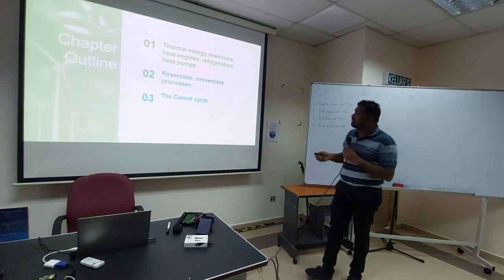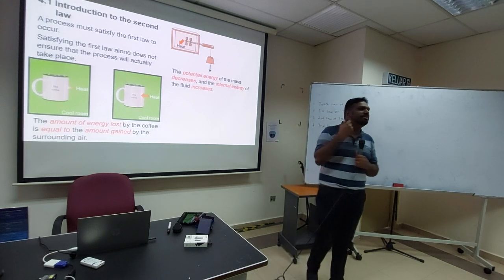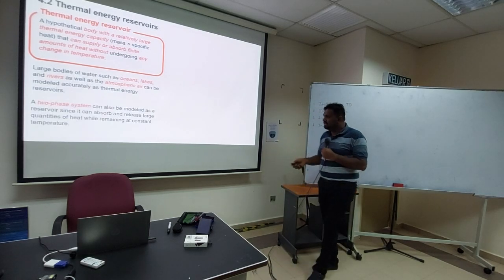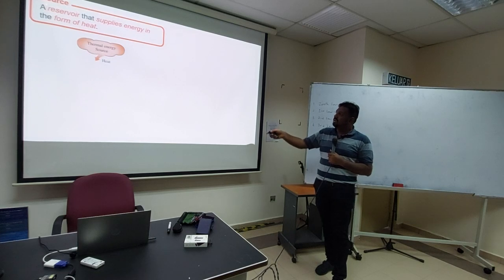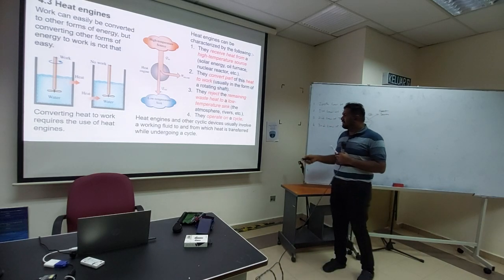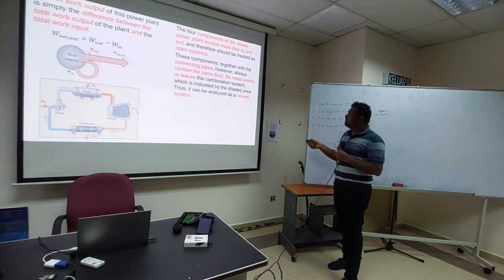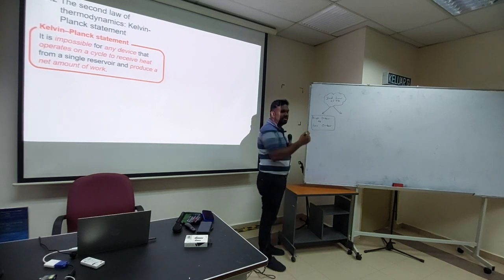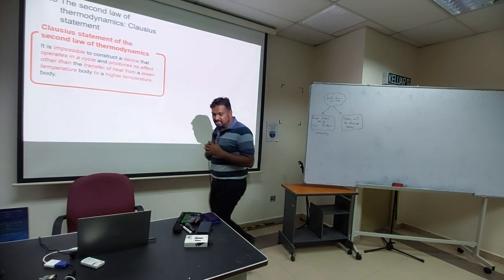EMJ26402 Chap 4 Part 1: The 2nd Law of Thermodynamics (16/11/2023)